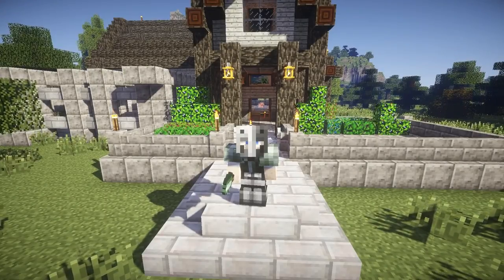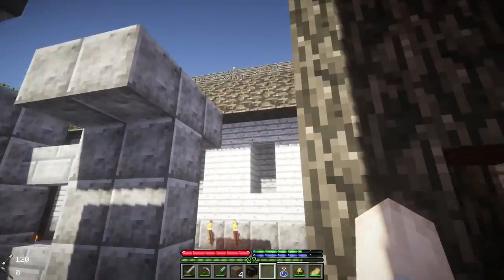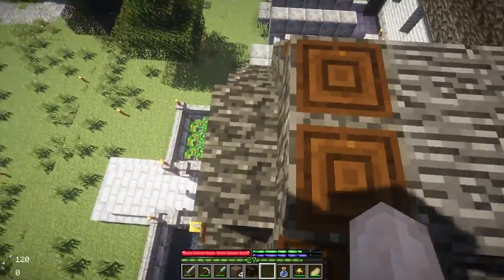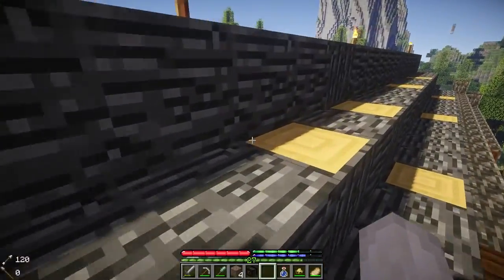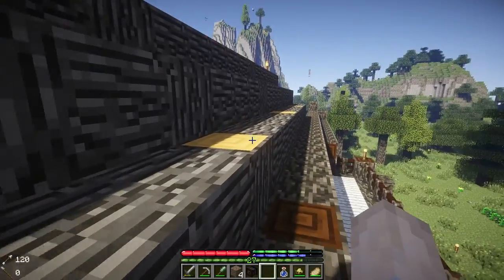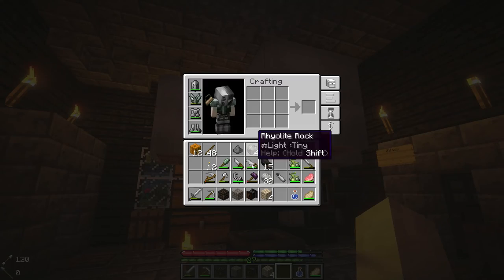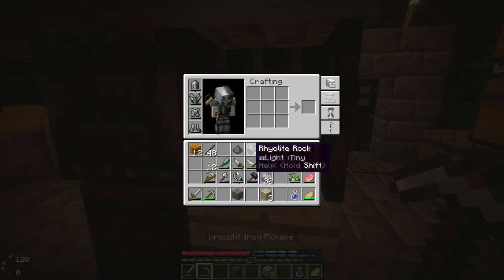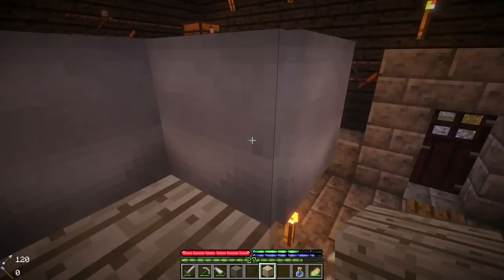TerraFirmaCraft - #28 - Blast Furnace + Making Steel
Minecraft TerraFirmaCraft (with shaders) - #28
In this Episode I make the Blast Furnace and use it to make some Pig Iron and then turn that into Steel. I also show you how to breed wolves or dogs, and talk far too much about crashes, RAM world downloads and stuff, Enjoy!

TerraFirmaCraft is a Mod for Minecraft focused mainly on progression and making things a bit more believable. I am also using the ExtraFirma add-on and GLSL Shaders Mod with SEUS shader pack and Rei's MiniMap. You will also need the latest version of Minecraft Forge for 1.6.4 to run TerraFirmaCraft (and other mods I'm using)

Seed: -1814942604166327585